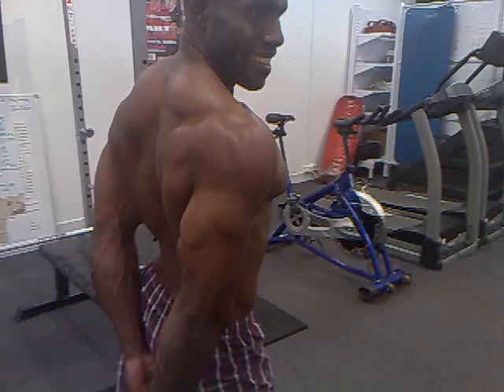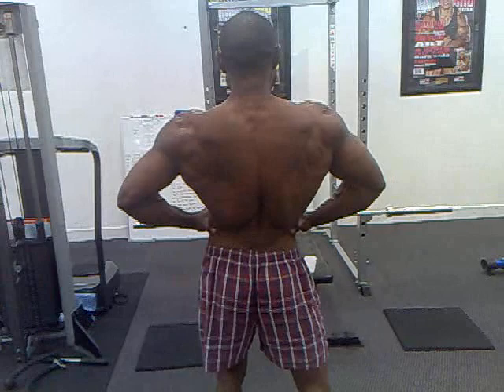Peter from PNG...WOW!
They weren't too sure if he was up to standard, i think he is the standard! WOW!